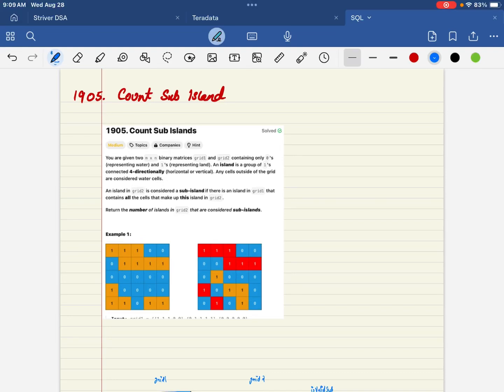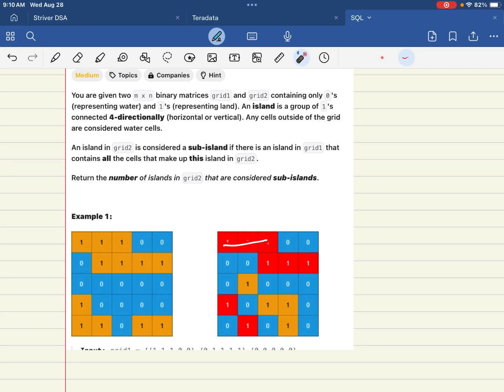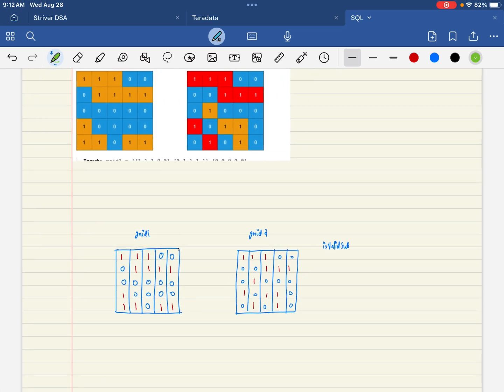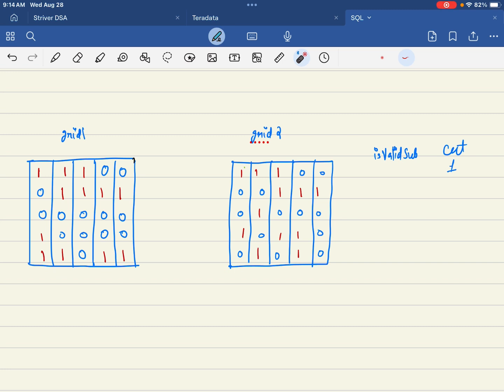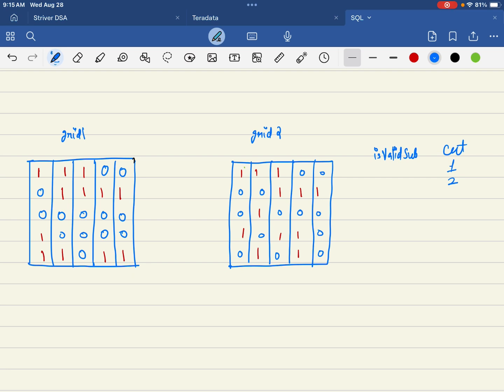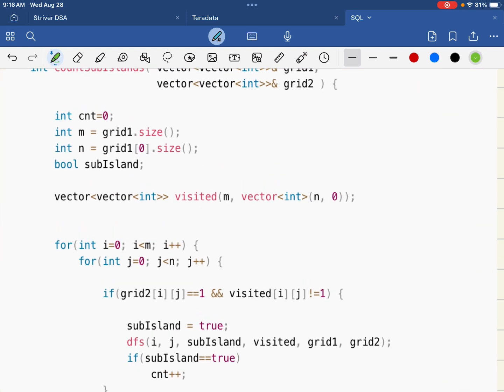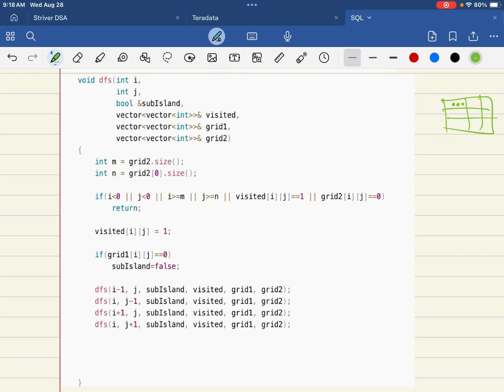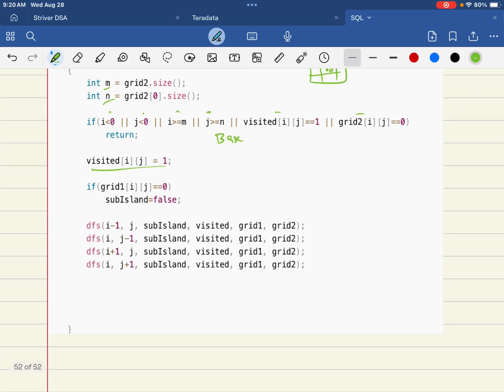1905. Count Sub Islands | Leetcode | Daily question 28/08/24